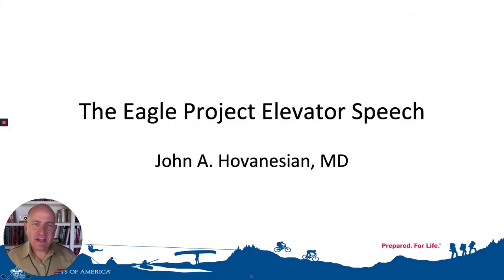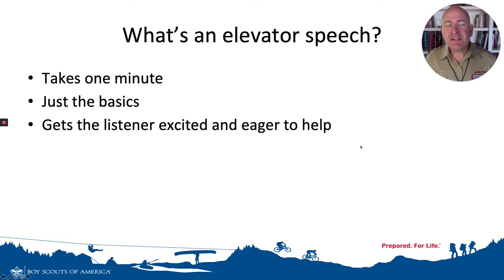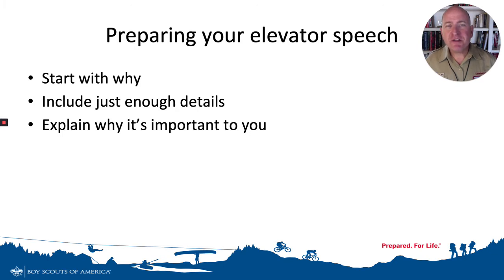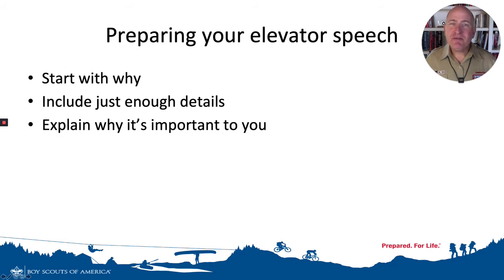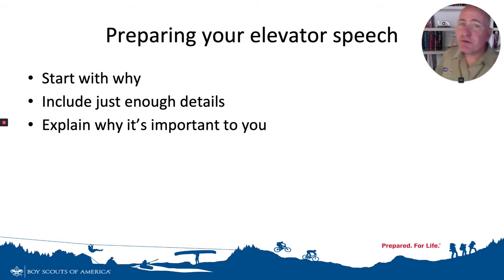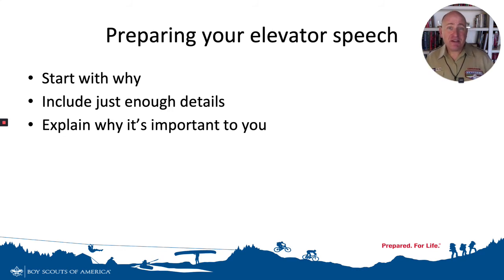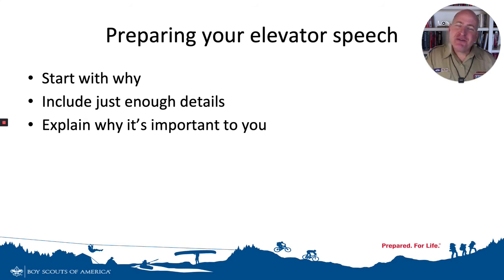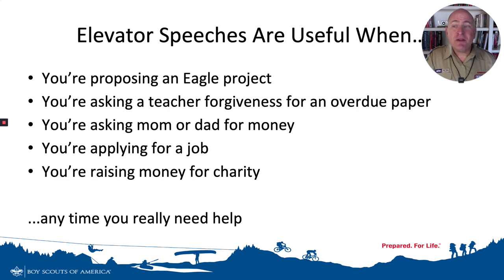The Eagle Scout Project Elevator Speech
In this video, Dr. John Hovanesian introduces the concept of an "elevator speech" or short summary of the Eagle Scout service project that serves to get listeners excited to help the Eagle candidate.  See also Dr. Hovanesians videos on how to come up with ideas for an Eagle project, how to finance an Eagle project, and the parent's role in carrying out a project.